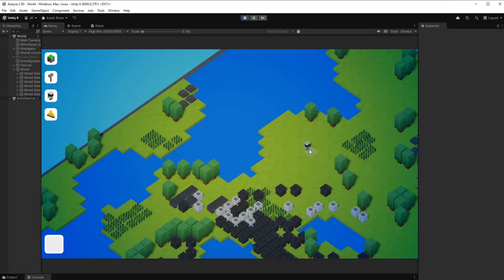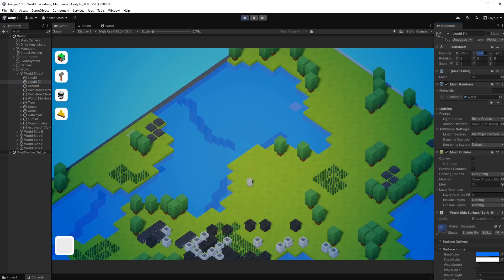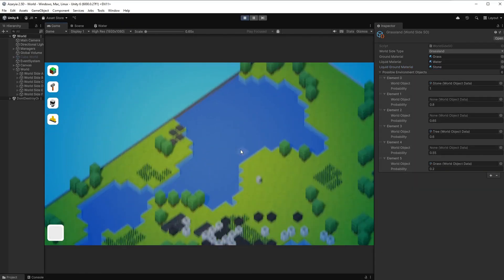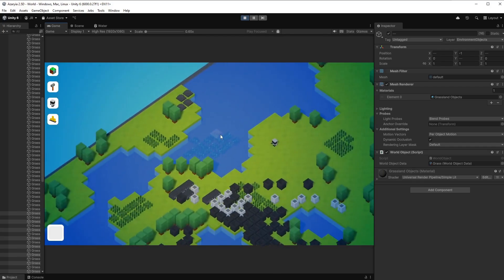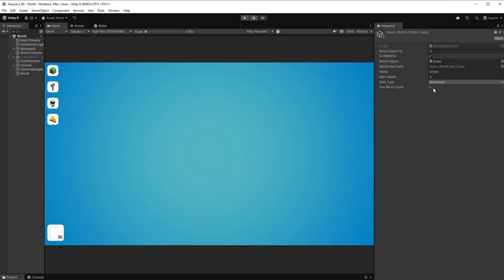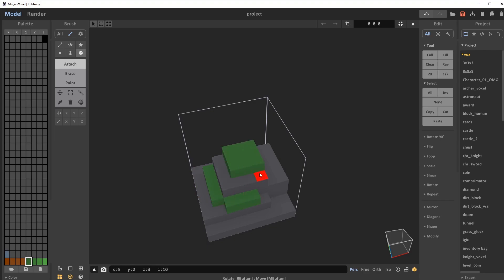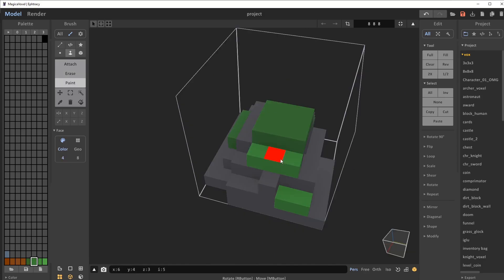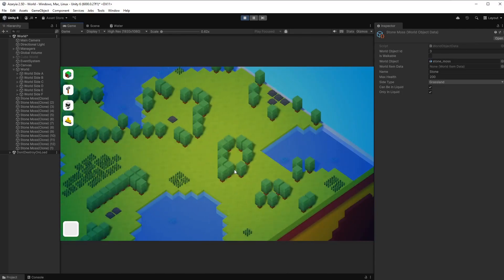This is why the WATER in my game LOOKS BAD (indie game devlog)